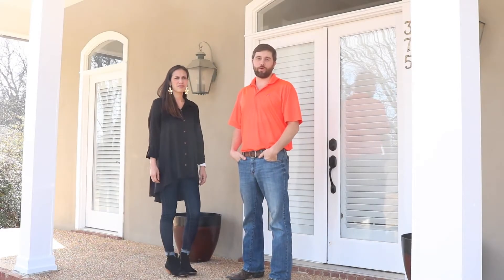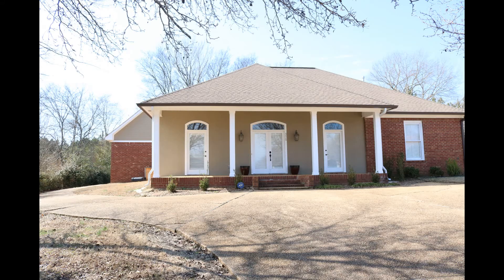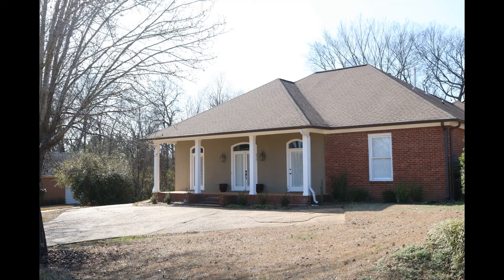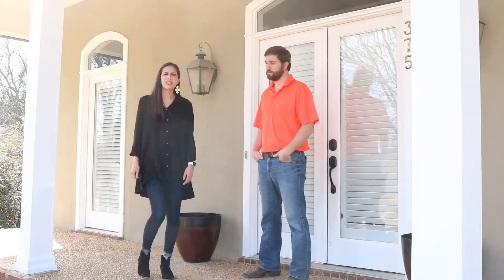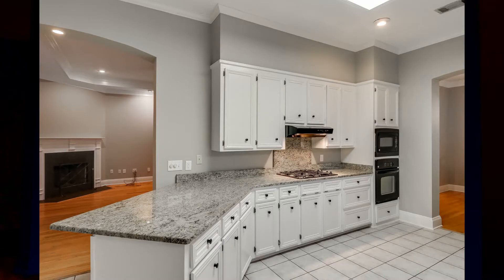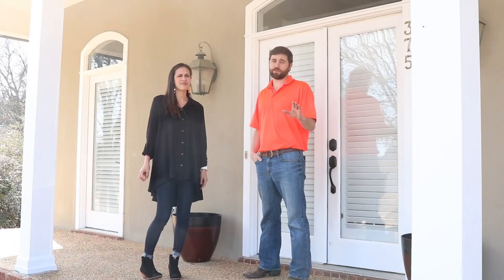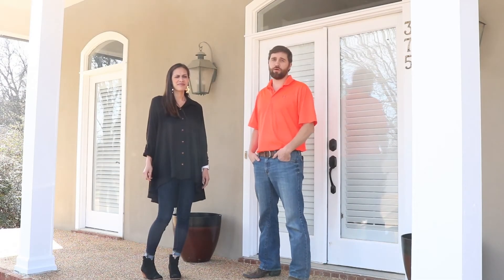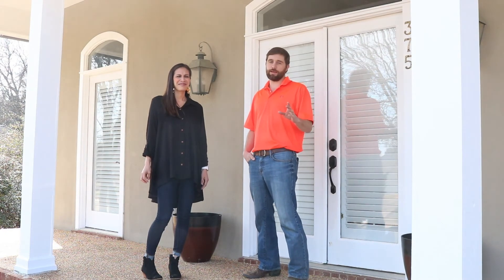375 Red Eagle Circle Ridgeland, MS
Move in ready and located in a great school district! Pull into the driveway and park in the two-car garage or the parking pad. A large front porch leads you into the foyer. The spacious living room, formal dining and large kitchen with breakfast nook are perfect for spending time with your family. The kitchen features granite counter tops, stainless steel kitchen sink and the refrigerator stays! Notice the high ceilings throughout. New upgrades include exterior and interior paint throughout the whole house, hardwood floors in master bedroom, tile floors in bathrooms, and new gutters. HOME WARRANTY INCLUDED! Sellers have already moved and are motivated to sell! The price per sq. ft. on this home is priced below market value!! Call your Realtor to see this house TODAY!!! Listed with 4 Corner Properties